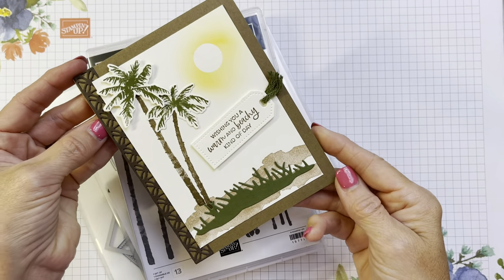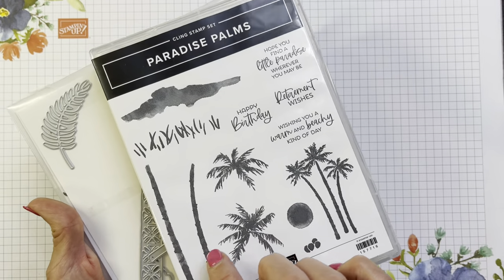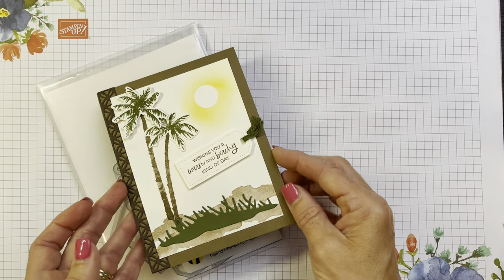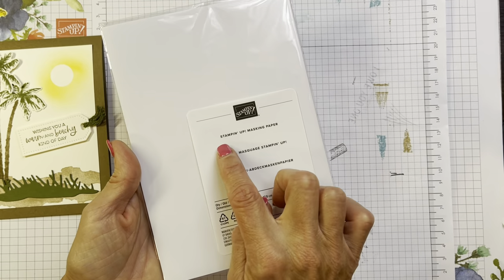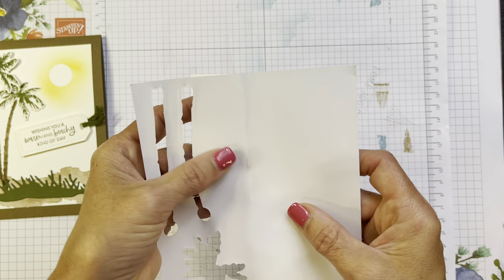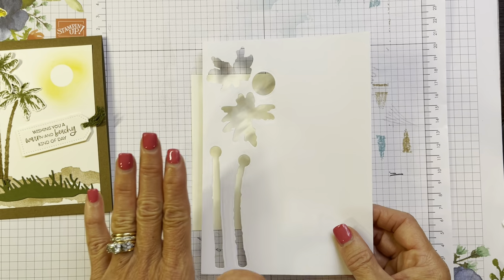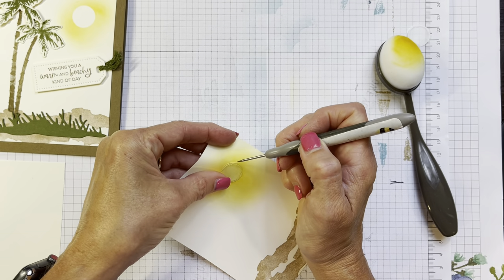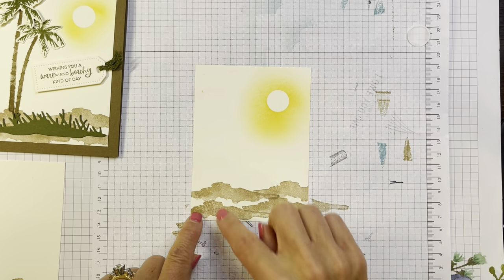Stampin' UP! Masking Paper Tips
Learn a few Masking Paper tips while using the Stampin' UP!

Measurements: Card Base:4-1/4" x 11" scored at 5-1/2" on the 11" side, Very Vanilla panels  on the inside and outside:  3-5/8" x 4-7/8"

• Stampin' Up! Masking Paper [155480]